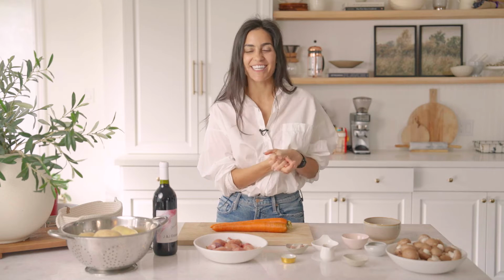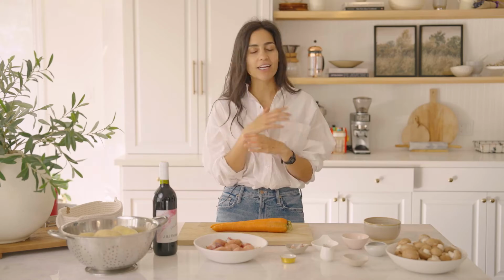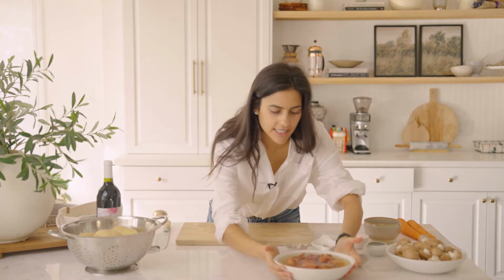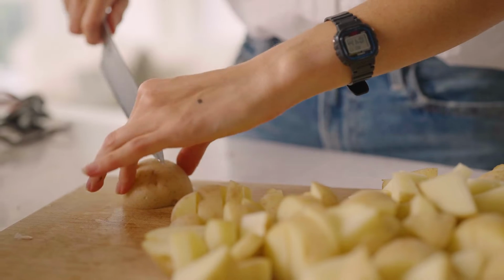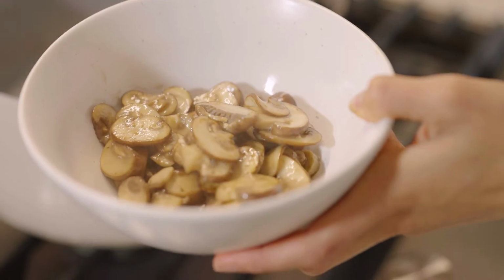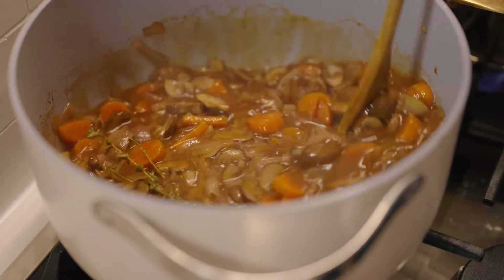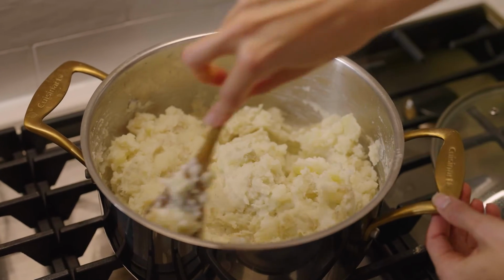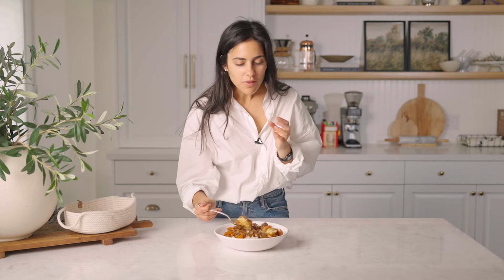This Mushroom Bourguignon is the coziest vegan dish of all time - Vegan Afternoon with Two Spoons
Ultra cozy mushroom bourguignon. Recipe exclusive from THE TWO SPOONS COOKBOOK!

Vegan and gluten-free! A hearty and comforting stew that's so easy to make with impressive taste! Restaurant worthy and perfect for date-night! Classically served with vegan buttery mashed potatoes.

The Two Spoons Cookbook: More than 100 French-Inspired Vegan Recipes

Hannah shares over 100 vegan dishes inspired by her time in France and nearby cultures. A stunning collection of recipes made simple for every day and any occasion
With tons of gluten-free, soy-free, nut-free, and refined-sugar-free options
IN THIS VIDEO
The Two Spoons Cookbook
Key Moments:
00:00 Introduction
1:22 - Soak the shallots
1:35 - Chop carrots, mushrooms, potatoes
2:15 - Chop the shallots
2:45 - Brown the mushrooms
3:15 - Soften shallots, garlic and carrots
3:26 - Add the flour, red wine, and flavour
3:40 - Add the browned mushrooms
3:45 - Add vegetable broth
3:50 - Add bayleaf and thyme
4:05 - Boil the potatoes
4:10 - Add melted butter, almond milk, coconut yogurt
4:20 - Mash
4:40 - Taste test!